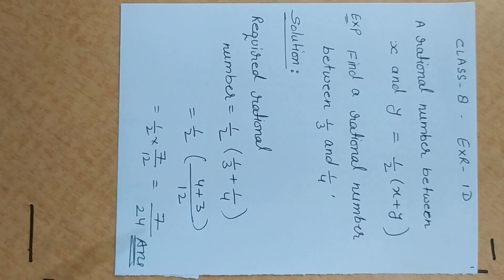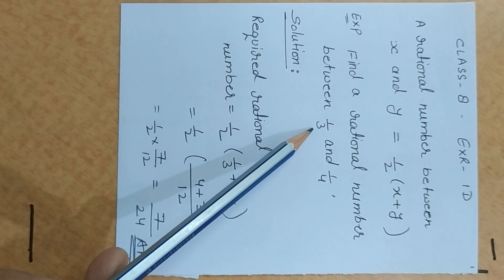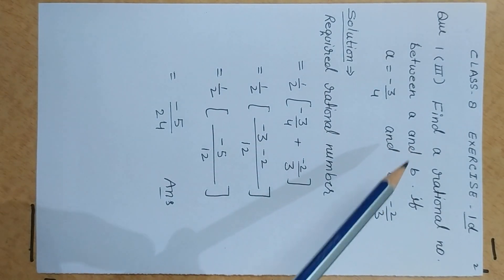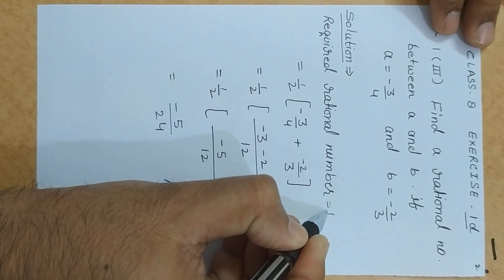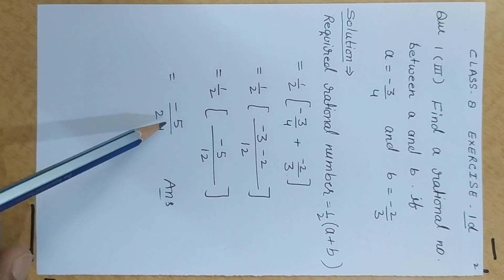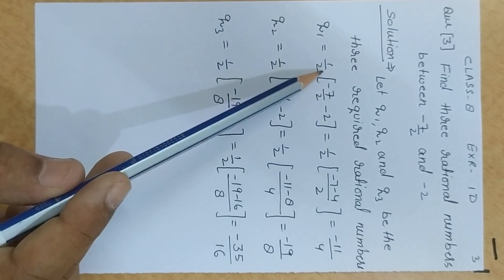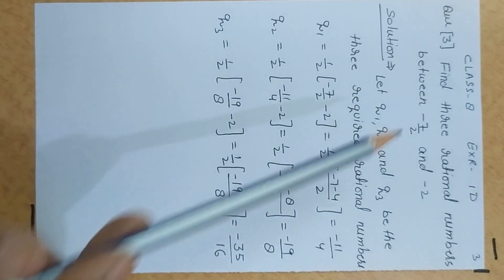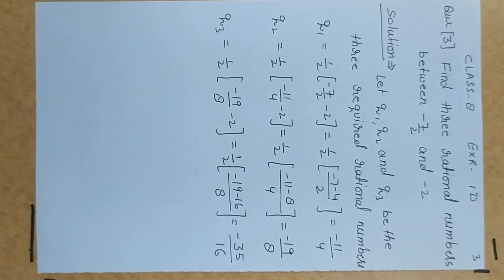Class :8 Maths_exercise:1d